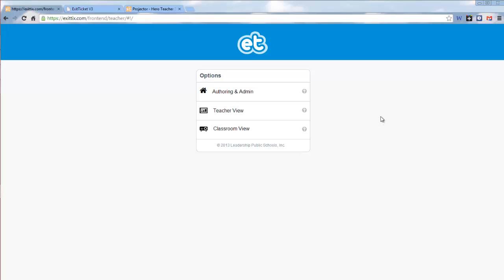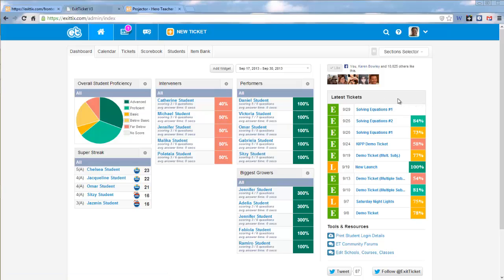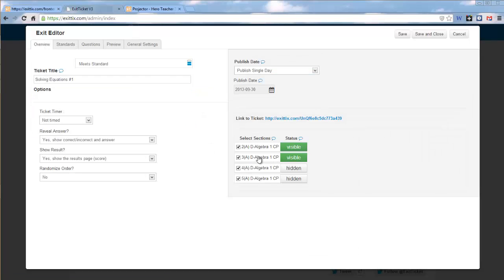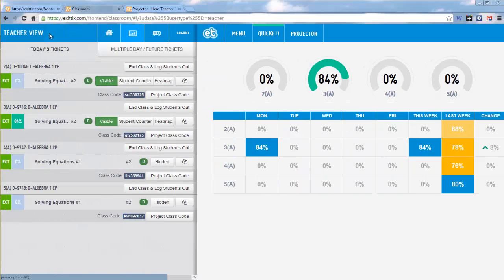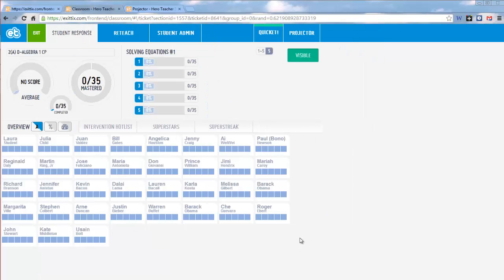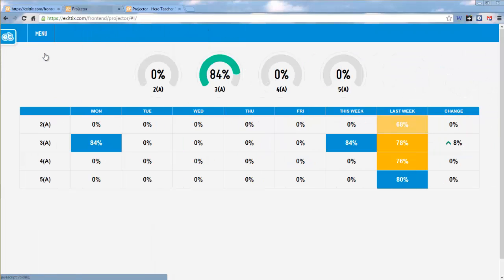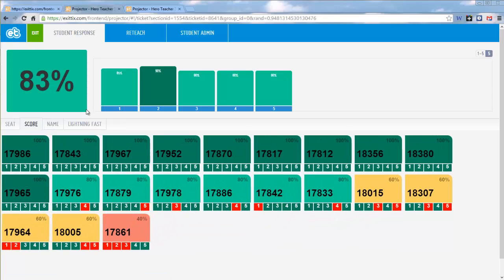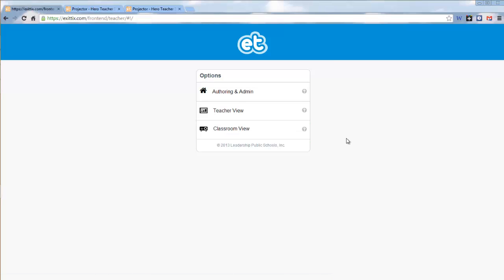ExitTicket Options (version 3)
An overview of the three options you see when you first log into ExitTicket, 1) Authoring & Admin, 2) Teacher View and 3) Classroom View